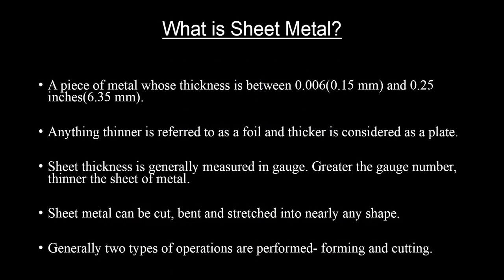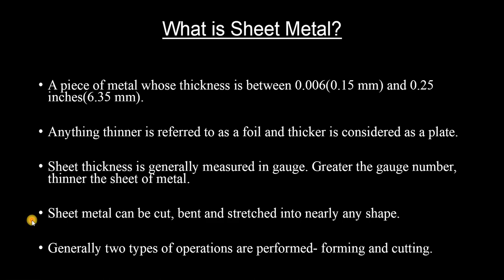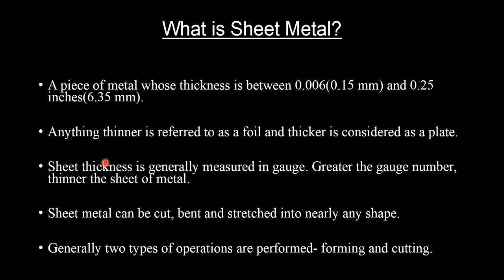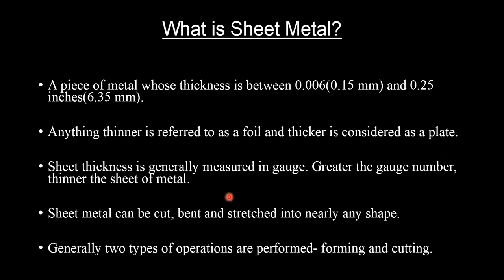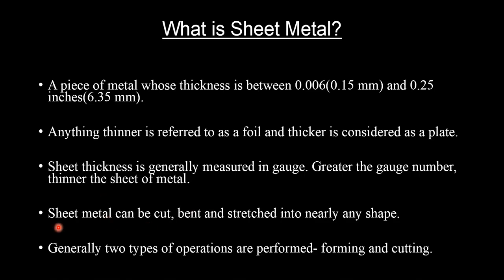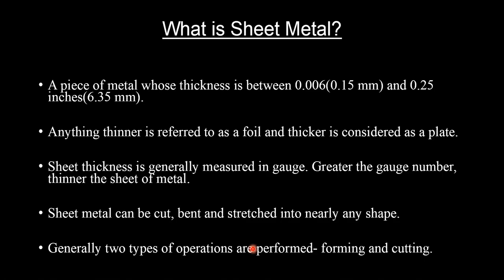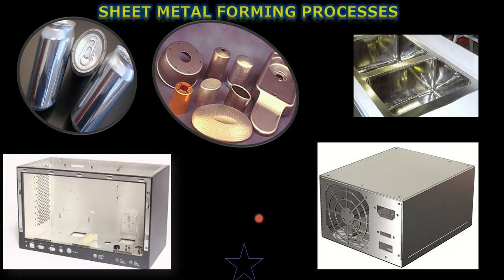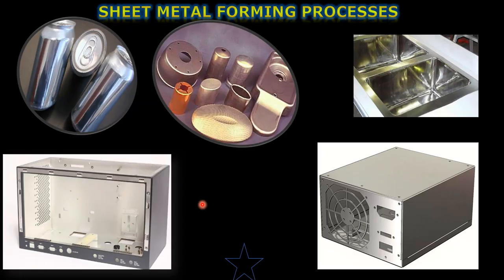Introduction to Sheet Metal - Part 1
Learn
- What is sheetmetal ?
- Sheet Metal Operations
- Various material used in Sheetmetal
- Sheet Metal Hand tools